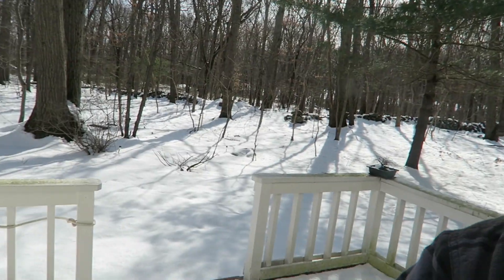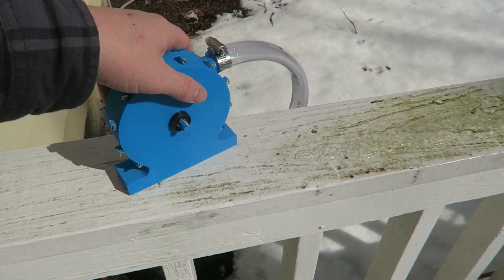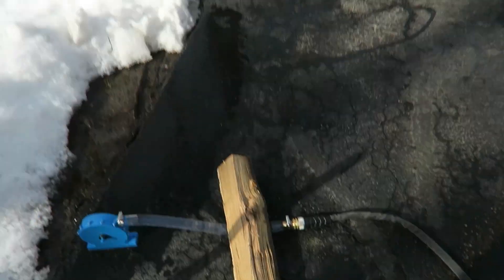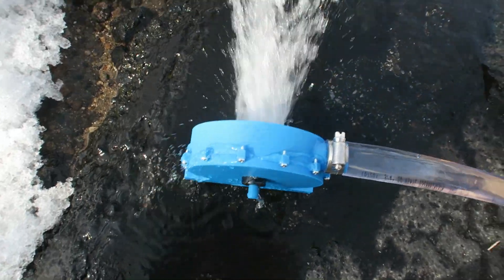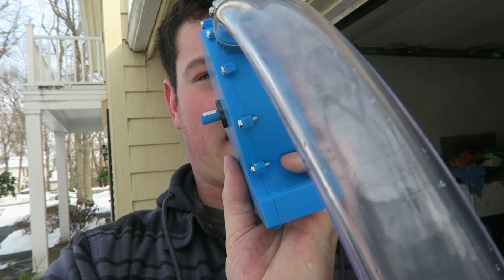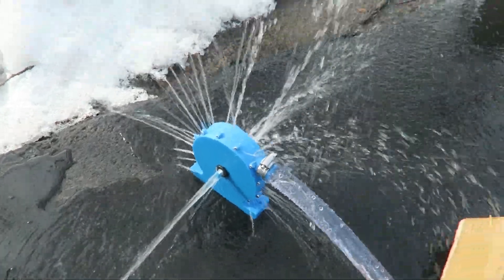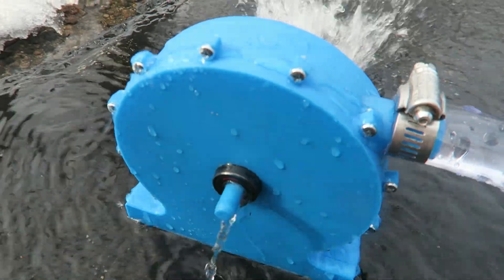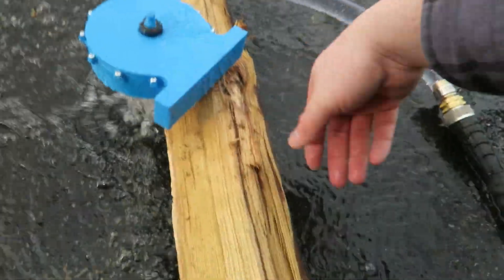3D Printed Tesla Turbine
I was requested to make this part and test it for a video. Don't worry I'm still improving the other designs and making new ones, just wanted to get a video out for you guys for how supportive you've been. All new Designs coming, comment your ideas ill try and make them happen.